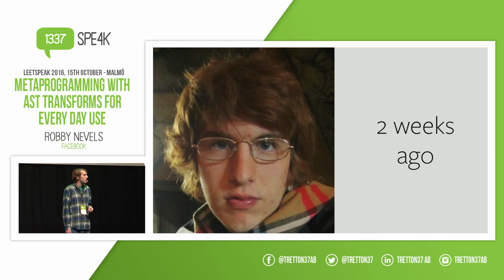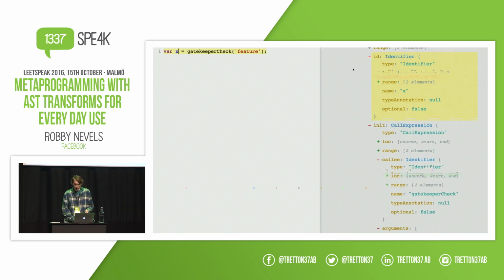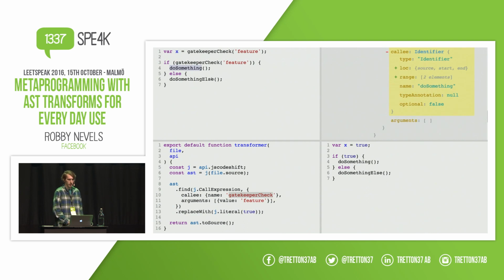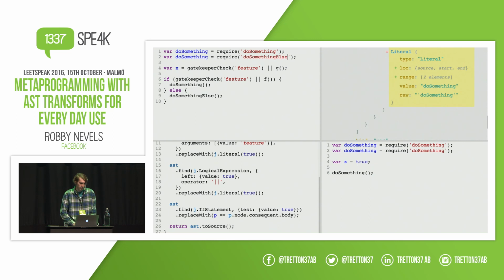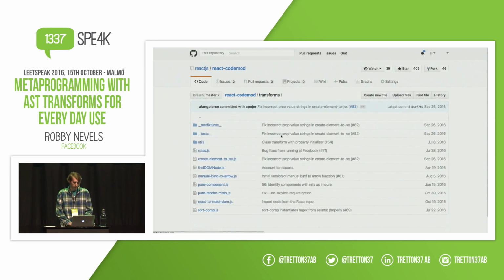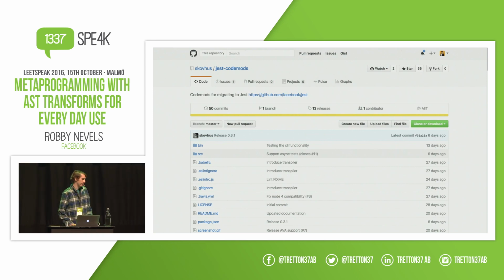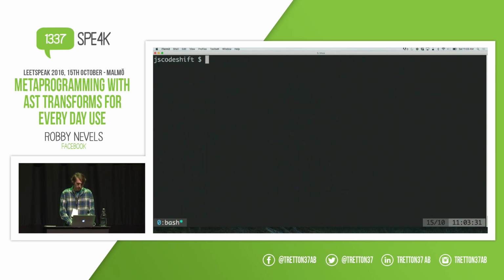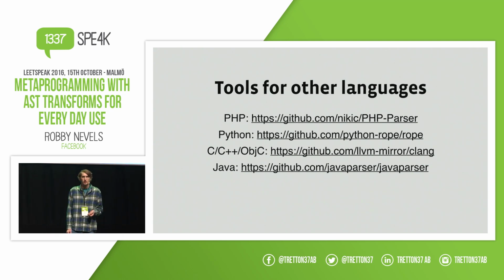Robby Nevels - Metaprogramming with AST Transforms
Robby Nevels dives into the intricacies of metaprogramming using AST (Abstract Syntax Tree) transforms. Explore practical applications and understand how AST can enhance and simplify coding workflows. A deep dive for those interested in advanced programming techniques.